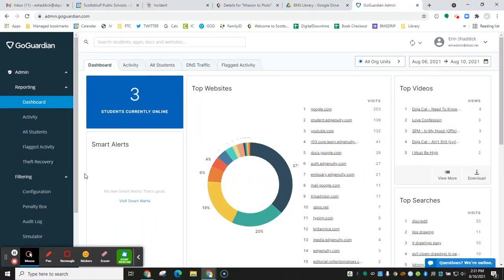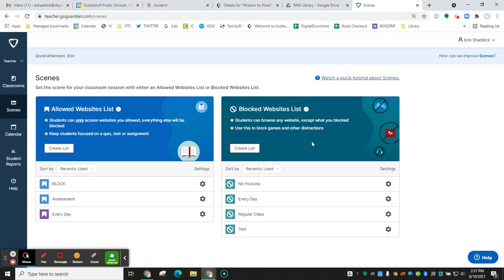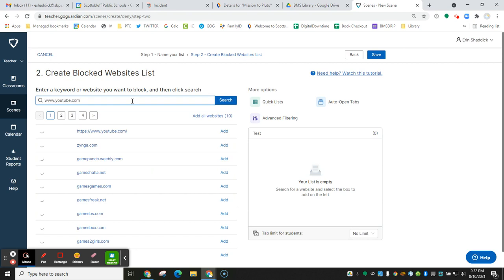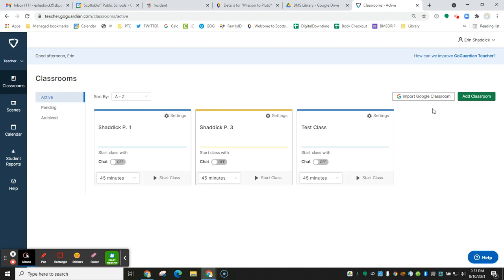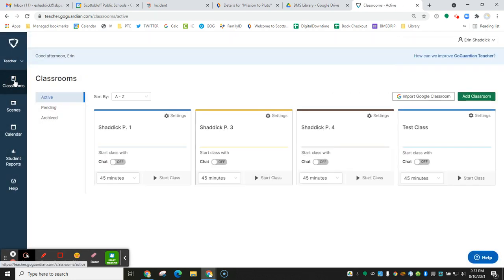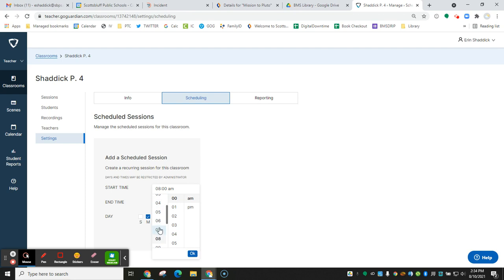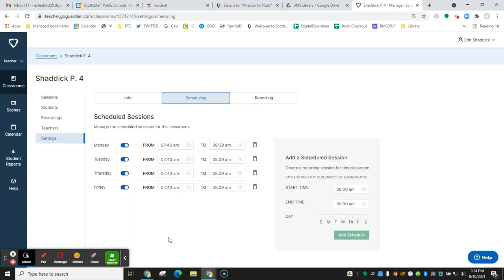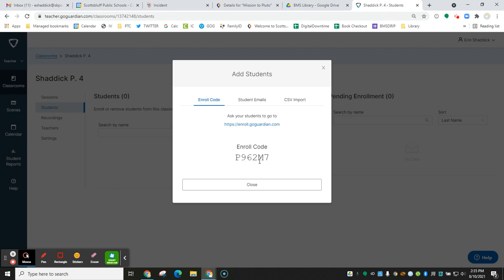Setting Up GoGuardian 2021